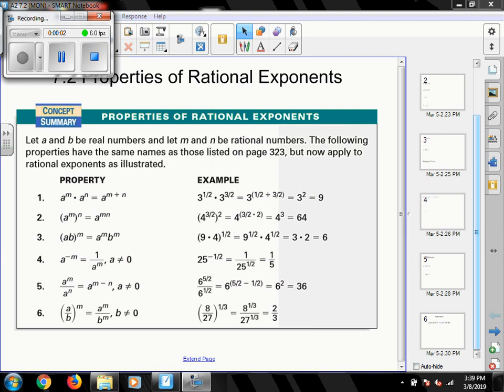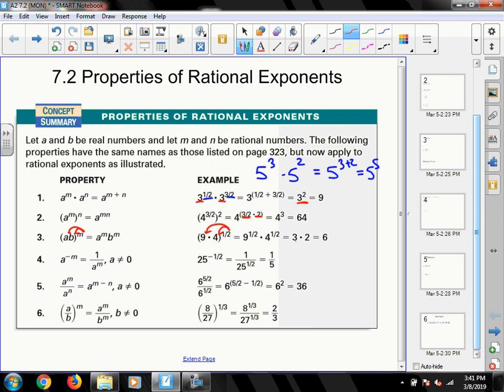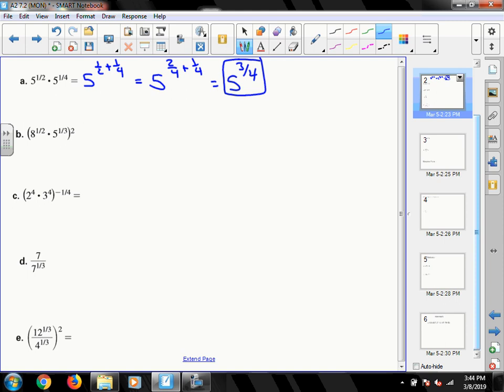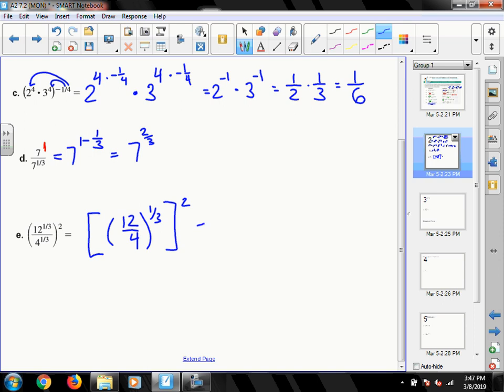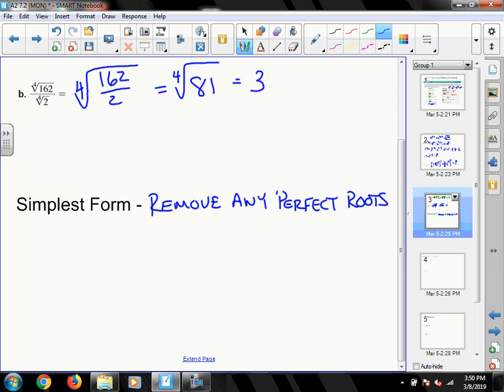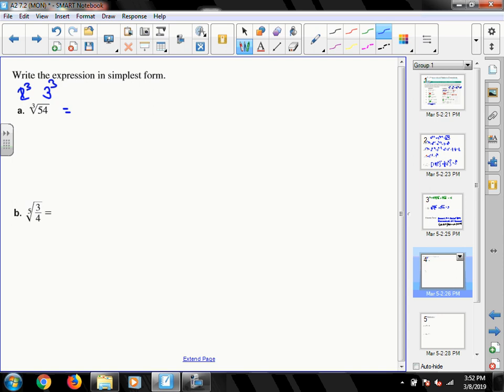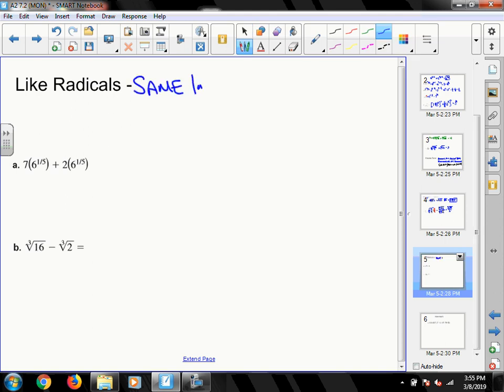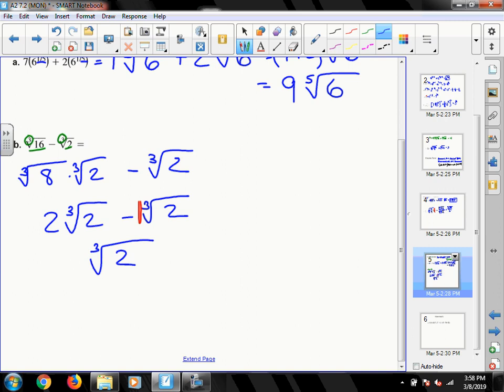Algebra 2 7.2 Day 1